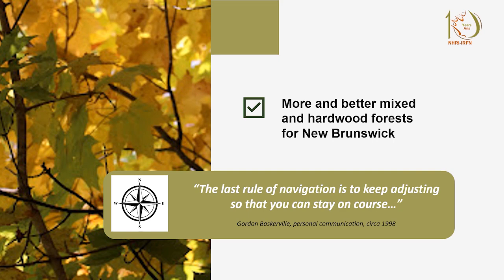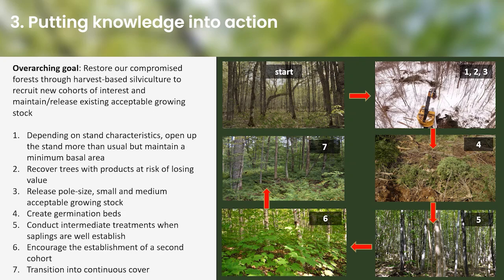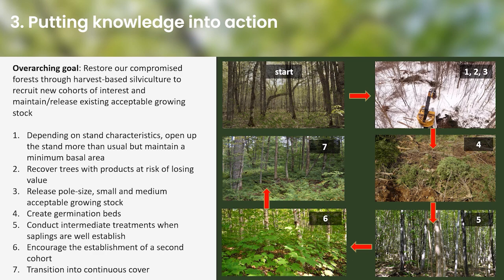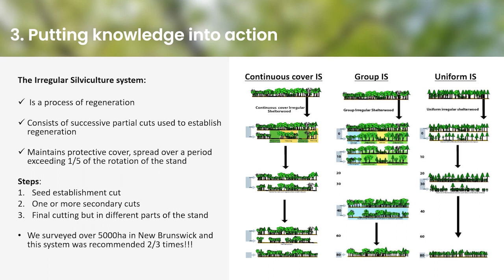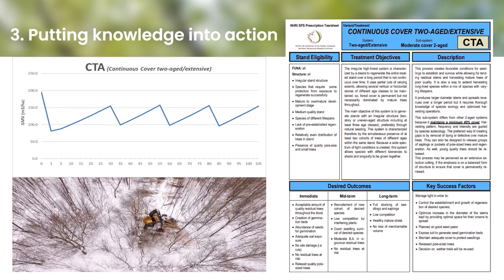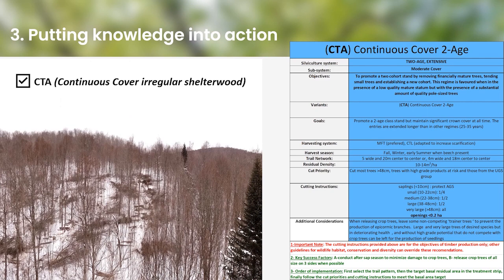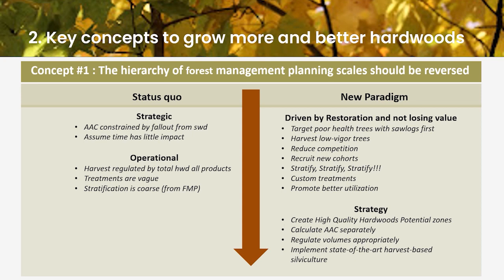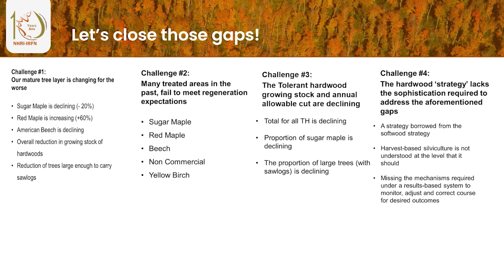NHRI Forest NB Part 3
Part 3 : Strategic and operational options to grow more and better hardwoods in New Brunswick.
Presented at Forest NB’s Industry Forum in Fredericton N.B. by Gaetan Pelletier, March 16, 2023